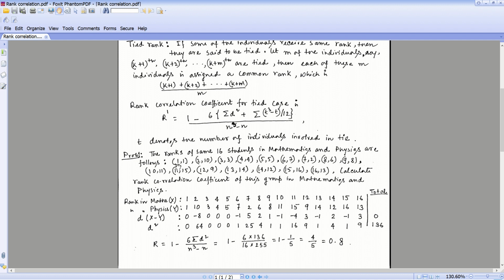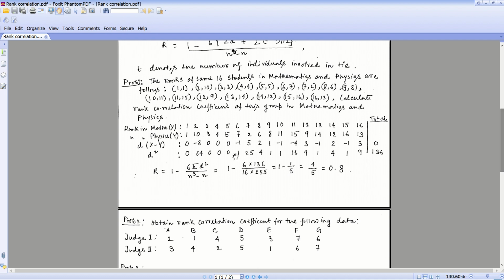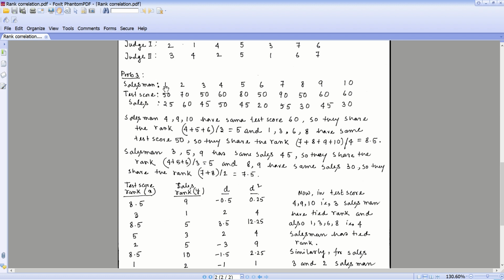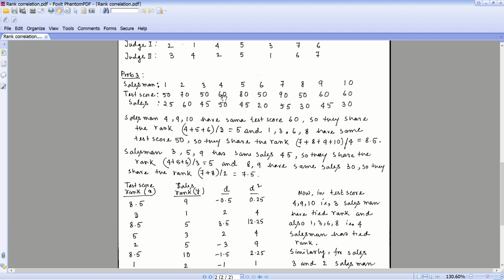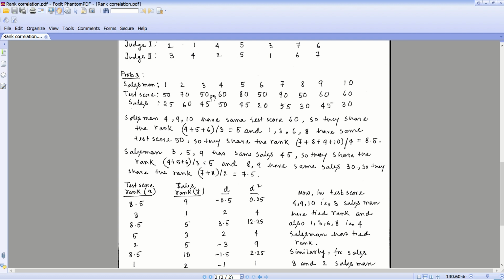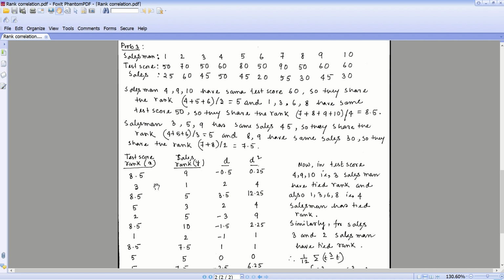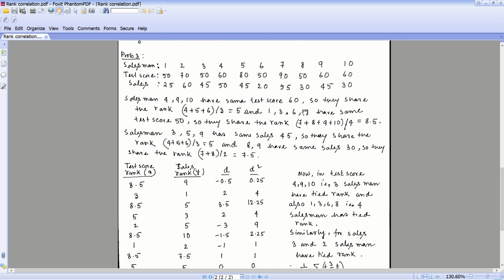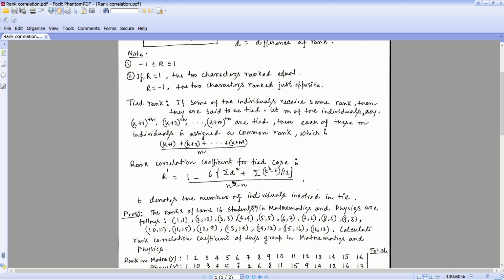Rank correlation: tied rank